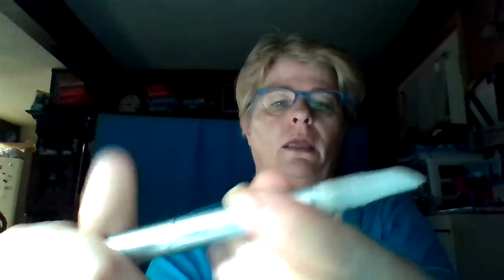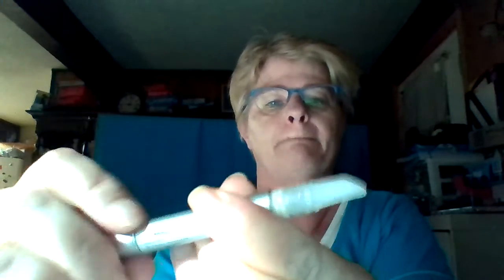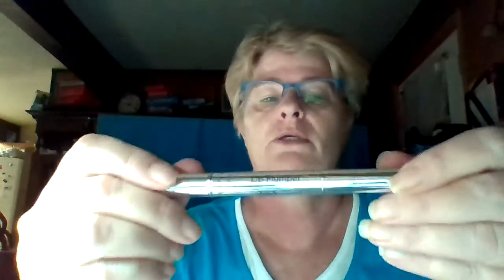skincareheaven Skin Medica Repair and Renew Kit